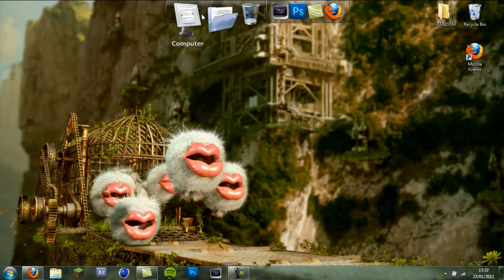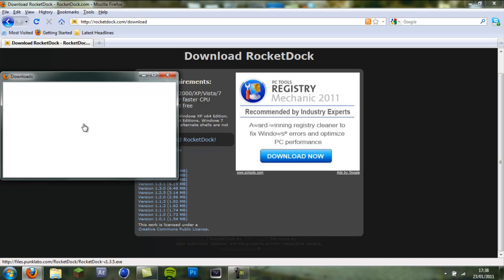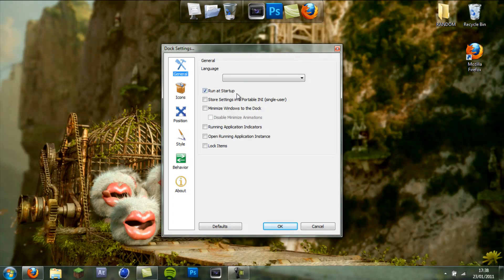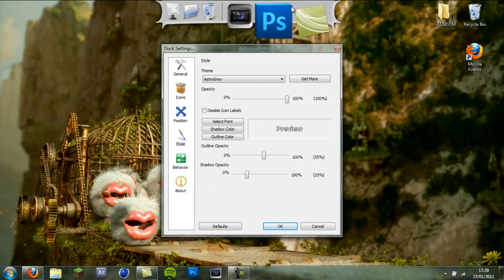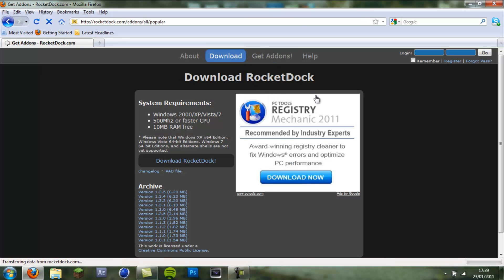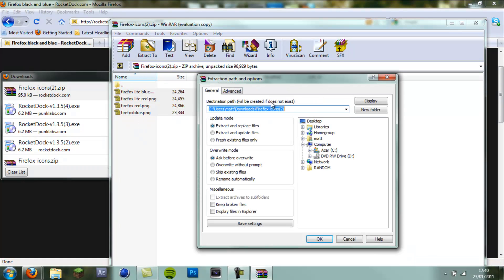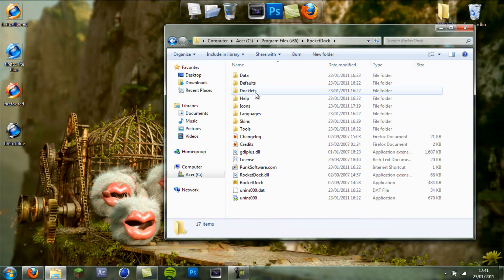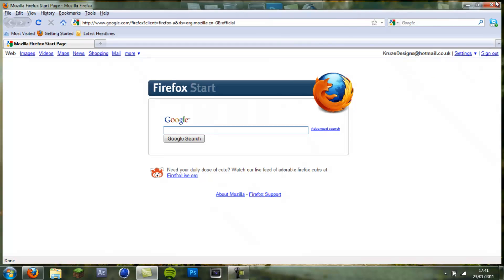Rocket Dock Tutorial: Mac dock for Windows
Rocket Dock is a Mac like dock for software and folders. It looks awesome and in this tutorial i show you how to download it and customize it.